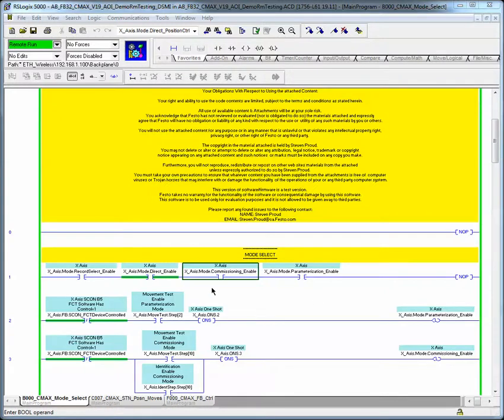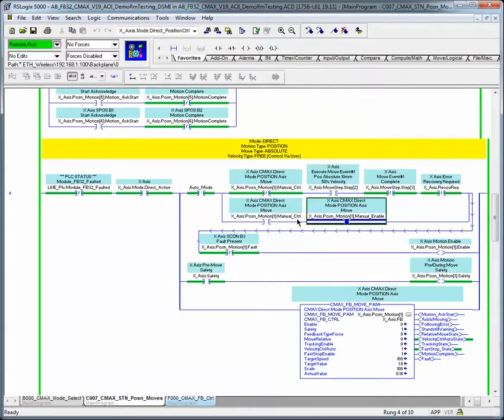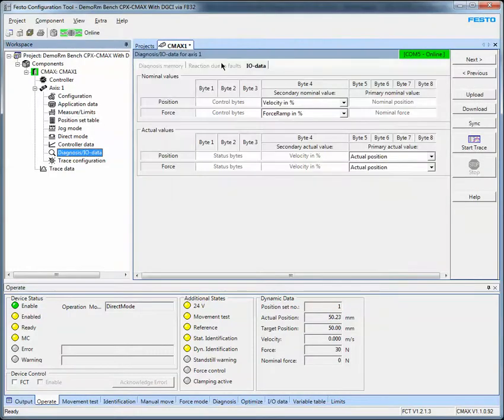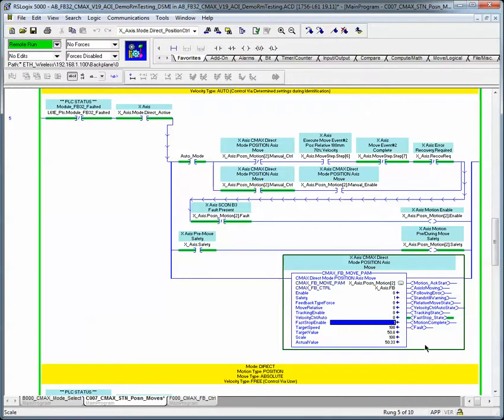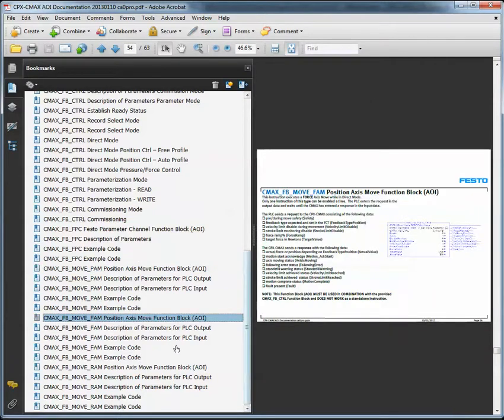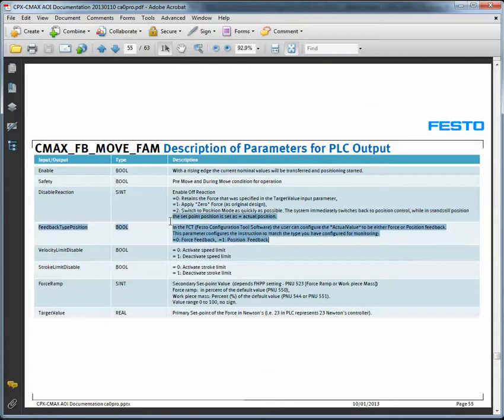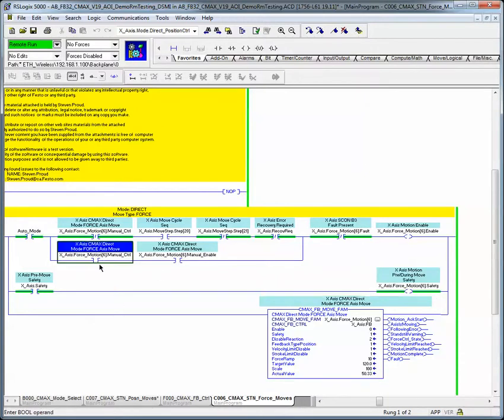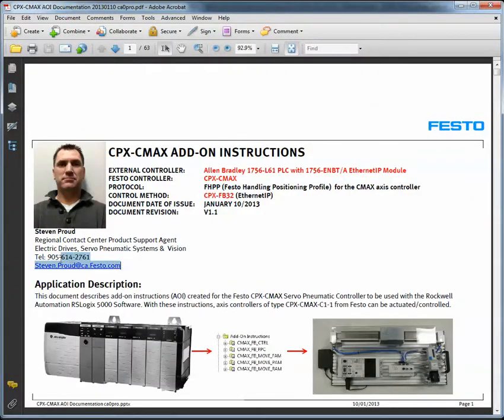CPX-CMAX + FB32 + ControlLogix + EthIP FHPP AOI + Training Video 03 of 03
A library of Add-On Instructions (AOI) is available for ControlLogix PLC's and it is used to control a Festo CPX-CMAX-C1-1 Servo Pneumatic Drive.

This video describes how to use the Festo library of AOI's (Add-On Instructions).

The hardware used is a CPX terminal/assembly made up of a CPX-CMAX-C1-1 Drive and a CPX-FB32 (could also use a CPX-FB36).

The CMAX communicates direct to the servo valve and the CPX-FB32 (could also use a CPX-FB36) communicates EtherNet/IP to an Allen Bradley PLC (sample uses: 1756-L61 V17 or newer ControlLogix 5561 PLC)

YouTube Content Supplements:

There are also supplement files for this video that can be retrieved at the following Festo Public link:

I also have supplement files for this video that can be retrieved at the following Google Drive link: